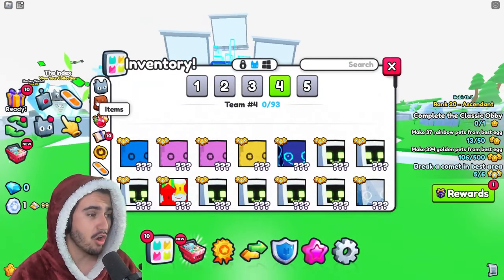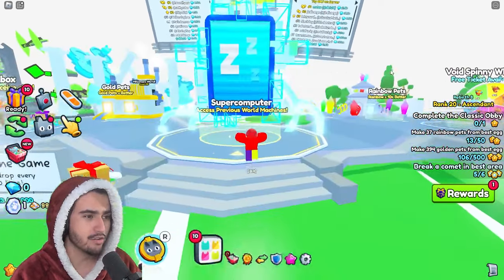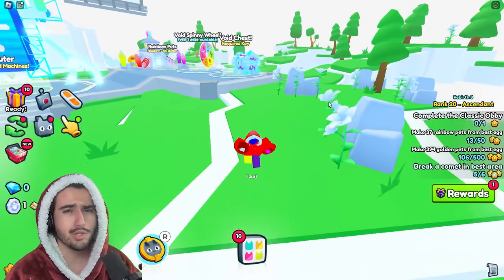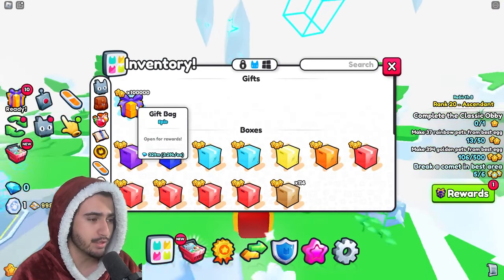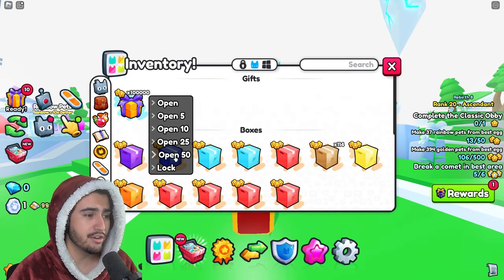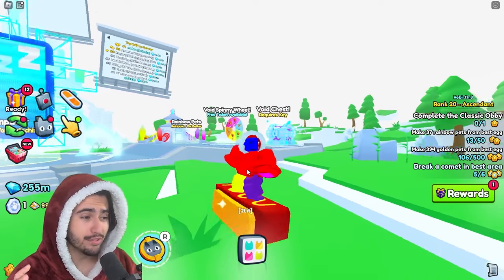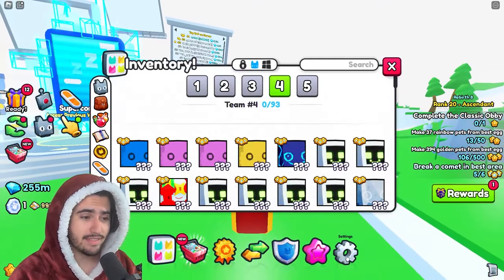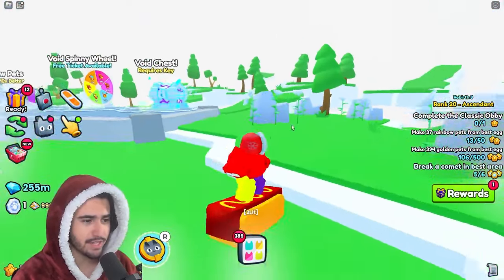THIS Change Makes Gift Bags SO Much Better In Pet Simulator 99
We test out one of the newest features on pet simulator 99 to open 100,000 regular giftbags and see how much profit we can make!